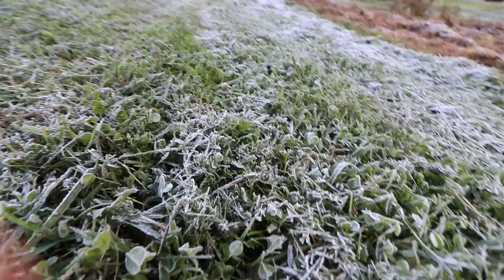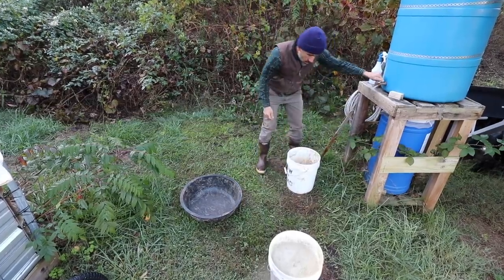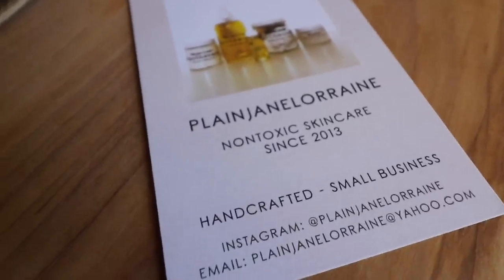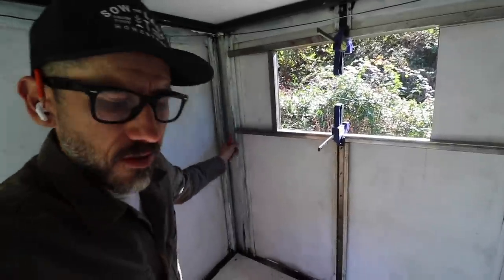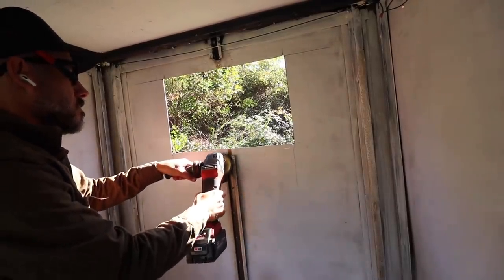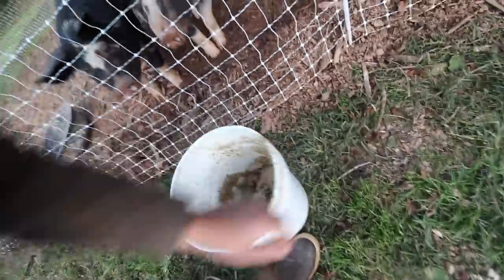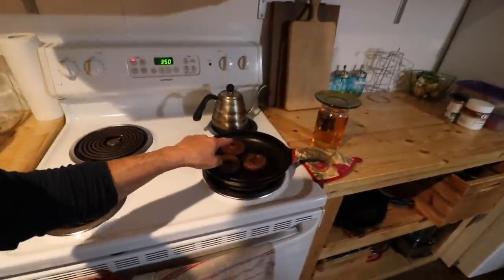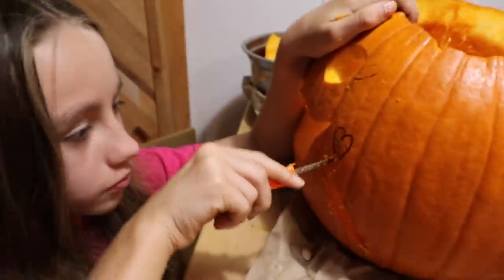Welding the Portable Cooler VLOG/ Daily Life on a Small Homestead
In today's VLOG I weld a window to the cool trailer and share day and carve pumpkins!

Online Workshops END Nov. 1.

Make sure you tell them "sow the Land Sent me!"

To send a gift to our house from our Amazon Wishlist: